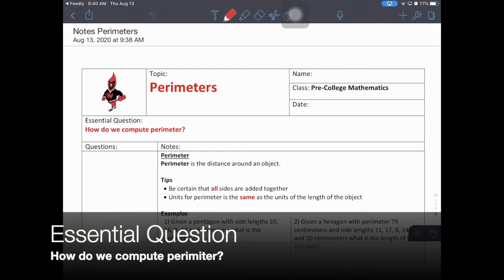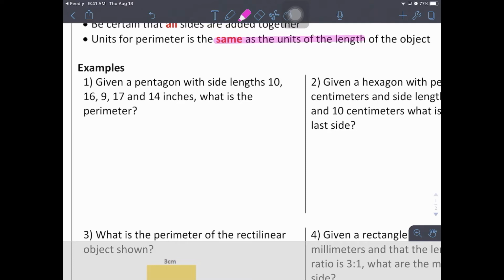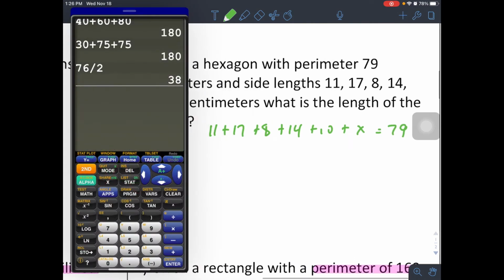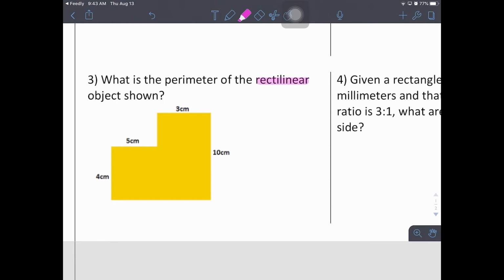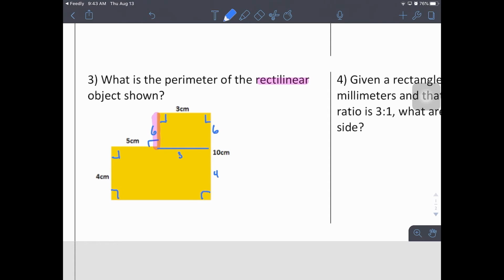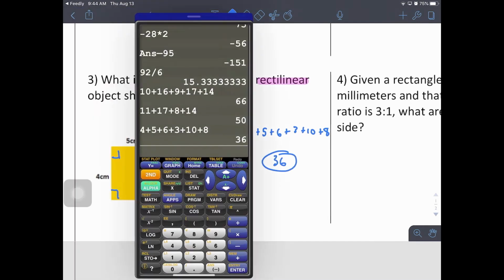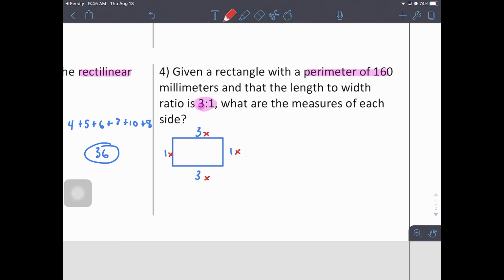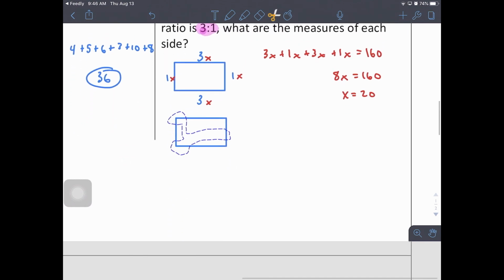Perimeters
Essential Question
How do we compute perimeter?